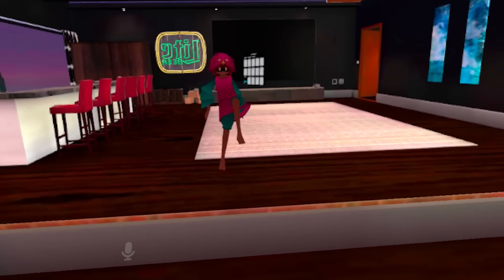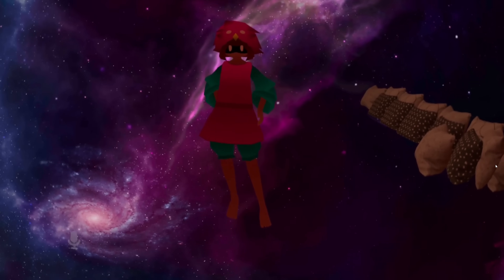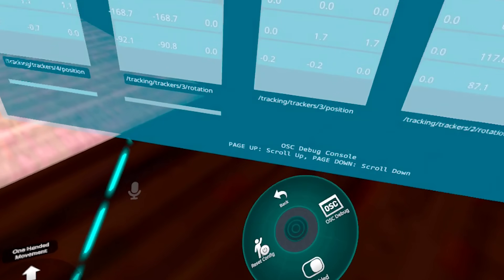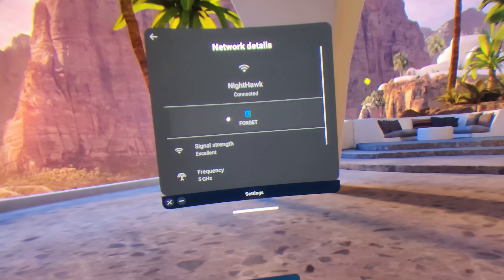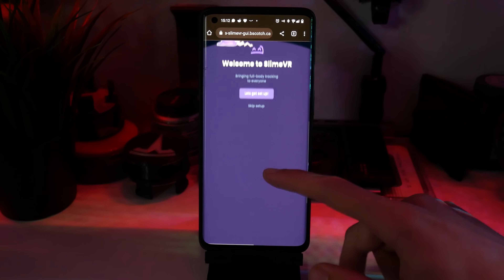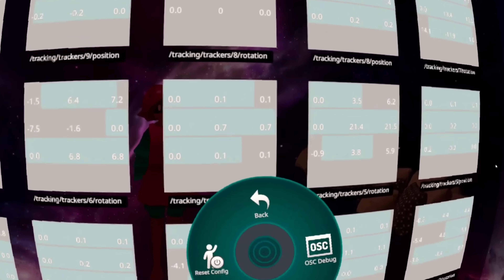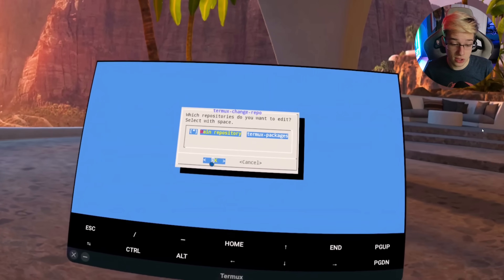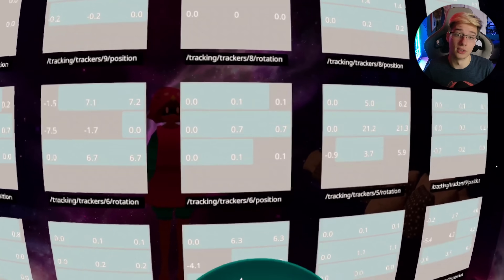Quest Standalone Full Body Tracking Tutorial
This is it! In this video, I finally get to show you how you can have standalone full-body tracking on your quest. In this tutorial I am going to show you three methods of getting this to work, first the easiest method, using a PC in the middle of the connection. Then we will move on to method 2, where you can use an android phone in the middle of the connection. Then finally, method 3 will show you how to get everything installed on your quest so that you can run fully standalone without a PC or phone in the middle! This will allow you to have standalone full-body tracking on your quest. Allowing you to use your legs and hip in virtual reality, currently, only VRChat supports this but more games will hopefully come soon. So, I hope you learn something new and that this video helps you out! Enjoy :D

Cheap Games & Discounts
[Use Code MYSTICLE]

Timestamps
0:00 Intro
0:32 Disclaimers & Prerequisites
1:36 How To Enable Standalone Full Body In VRChat
2:31 First Method [Easiest] - Using A PC
3:36 How To Find Your Quests IP Address
4:05 Second Method - Using Your Phone
6:05 Third Method - Quest Standalone
8:44 After Setup In VRChat
9:12 Some Extra Info
9:45 Conclusion
11:50 Outro

SkyEver
Michael Siebielec
Ezinor
yu gao
SpatialBarrel00
sleepydragon597
StormyDoesVR
paul james
Krunchy
Zbigniew Rybiński
Trent Fowler
ChuchoF3TT
SxP
VeryEvilShadow
William Edney
Imnafoy
David W Ratcliff
Kenny Balter
Starkium
Cerberus Velvet
Skeeva